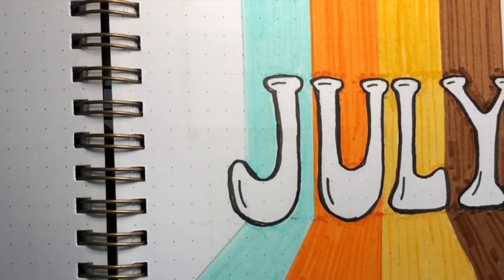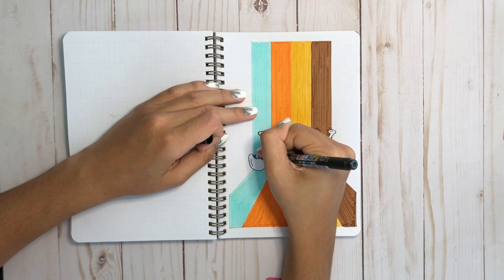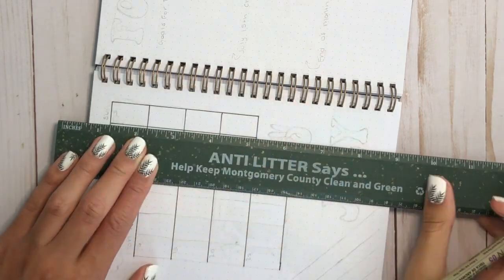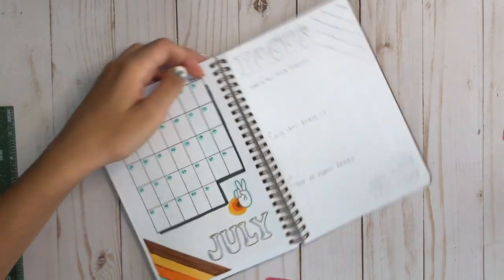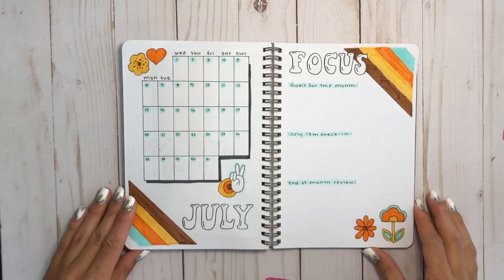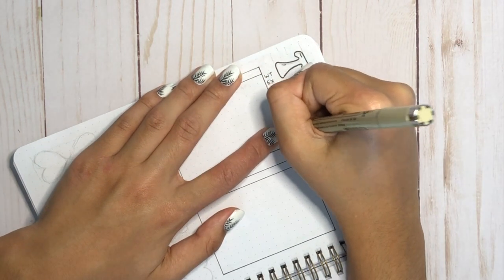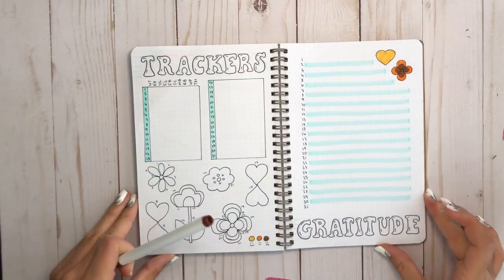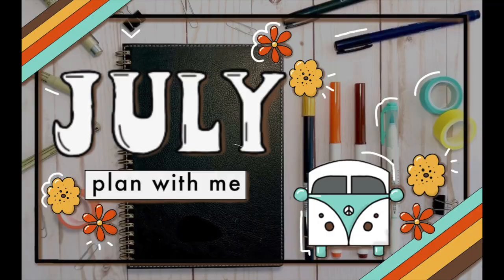Plan With Me || July 2020 Bullet Journal Setup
This is my first monthly bujo set up of 2020! Look out for my next video coming soon!

MY SUPPLIES:
Crayola Supertips (orange, brown, and black)
Teal Zebra Mildliner Brush Pen
Yellow Tombow Brush Pen
Tombow Fudenoske
Uniball Signo White Gel Pen
Sakura Pigma Micron

Hope you all are staying safe and healthy! ❤️❤️